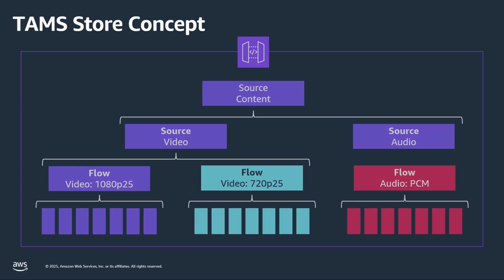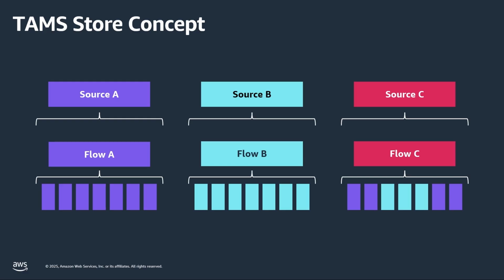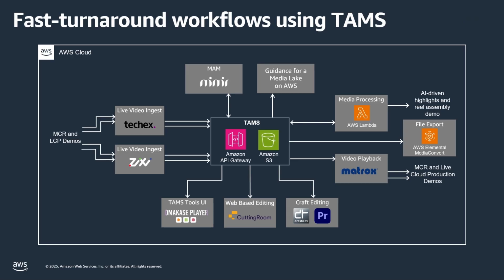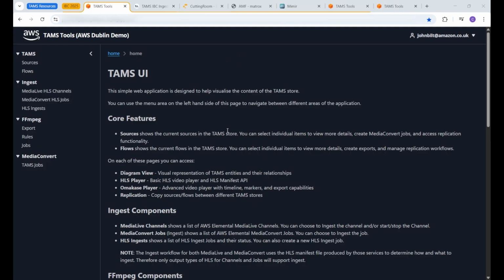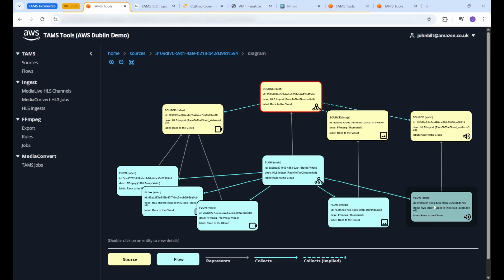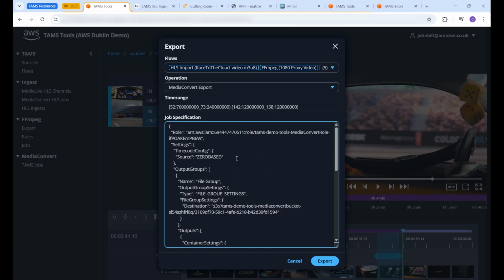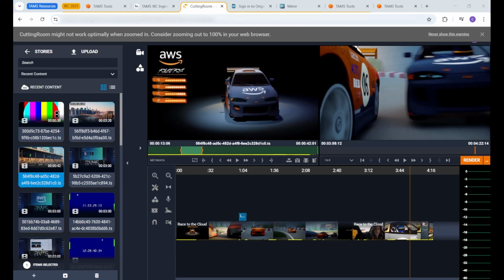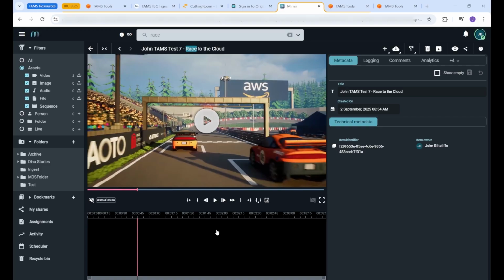Fast-turnaround workflows using TAMS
Fast-turnaround workflows for news, sports, and live entertainment face challenges of vendor lock-in and inflexible or costly solutions. Customers can address these challenges by using the open-source Time-addressable Media Store (TAMS) API on AWS to ingest live feeds into a scalable timeline of media elements. The TAMS API provides a common means to access time-addressed media for multiple production workflow tools. This eliminates redundant data duplication and enables efficient workflows across platforms and teams. This demo shows an end-to-end cloud-native workflow using TAMS on AWS, including ingest, content manipulation in browser-based and virtual workstation-based editors, export for social media, AI analysis of segments, and playout to a live production gallery.